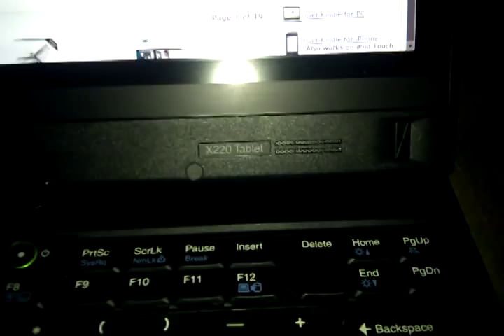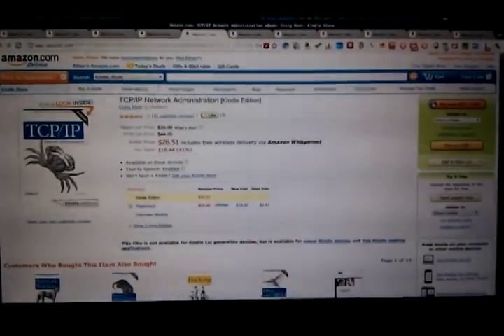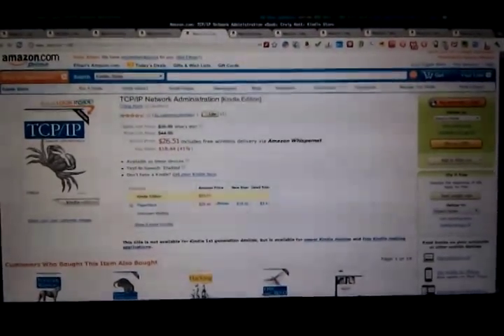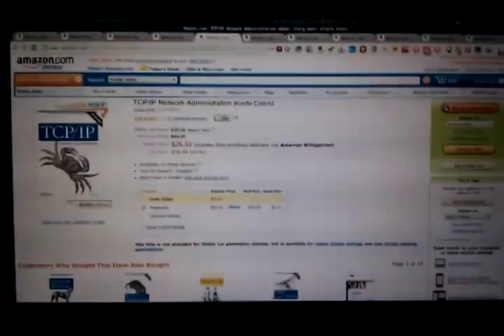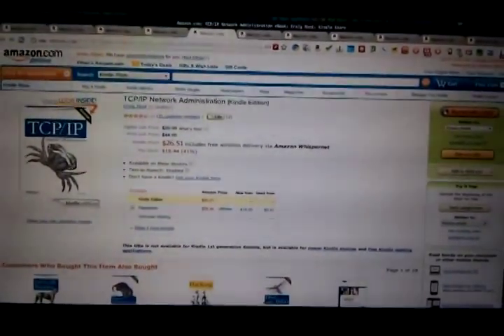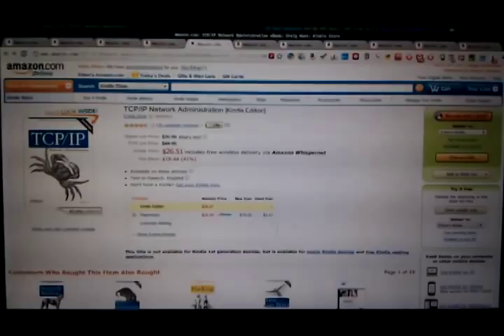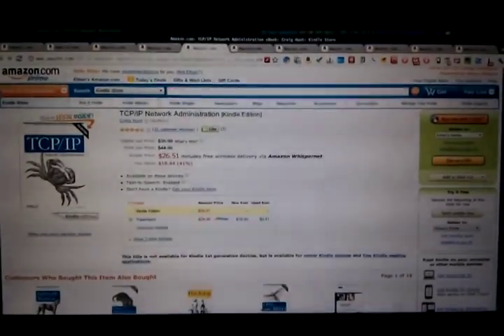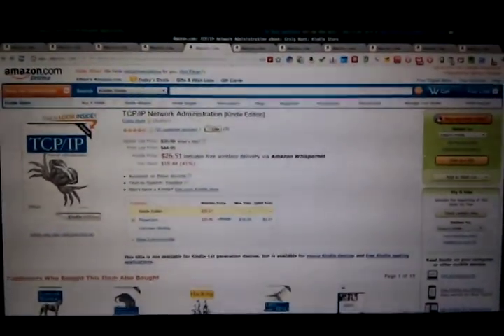Lenovo x220 tablet screen issues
x220 tablet 'premium' ips screen with image persistence and edge lighting spill.